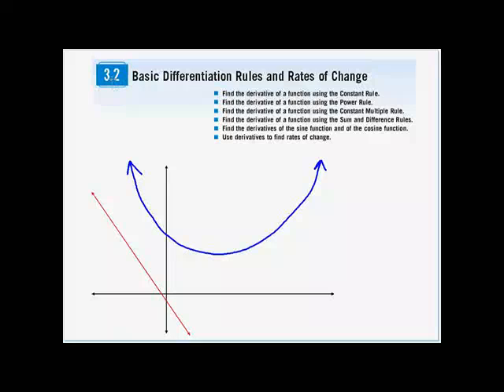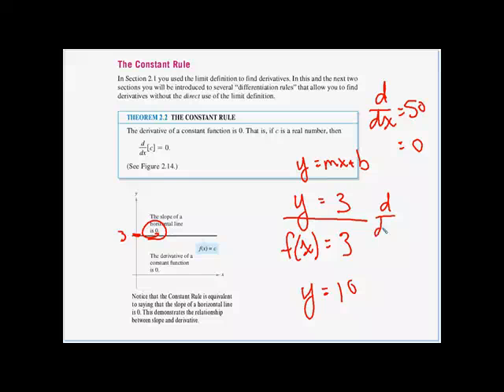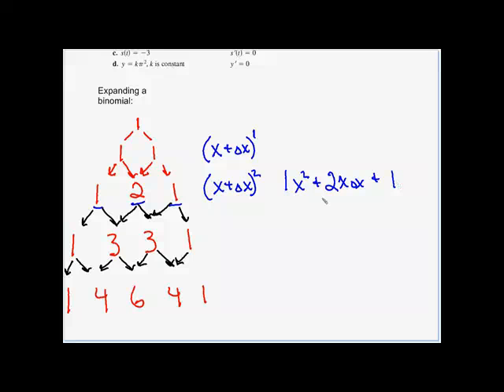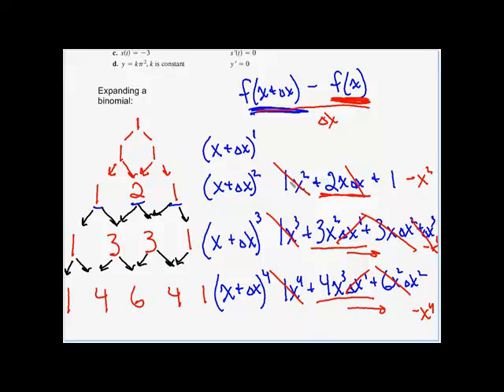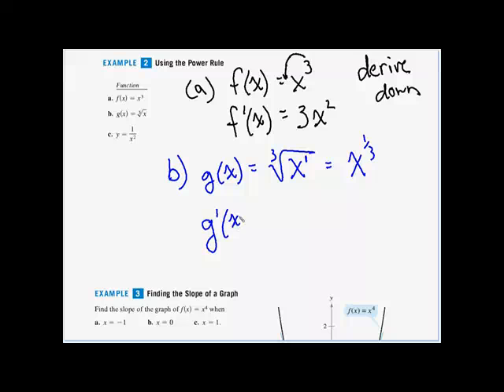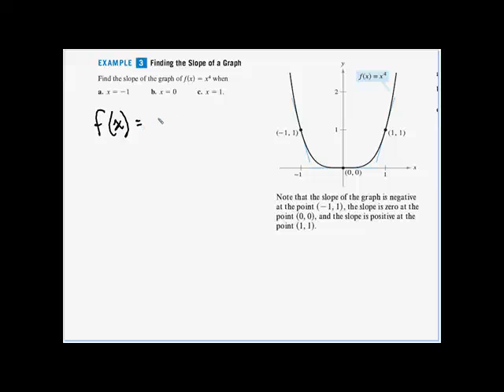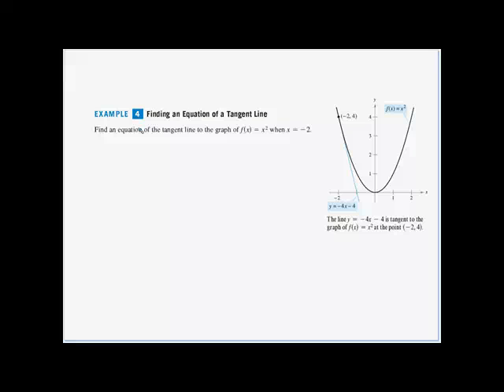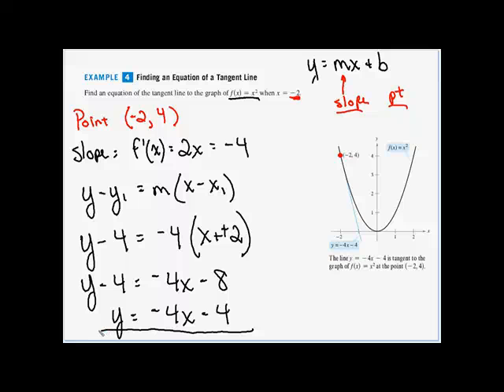3-2 Basic Differentiation Rules part 1